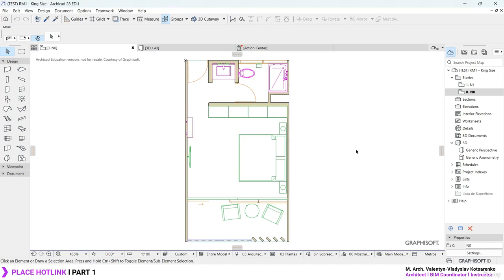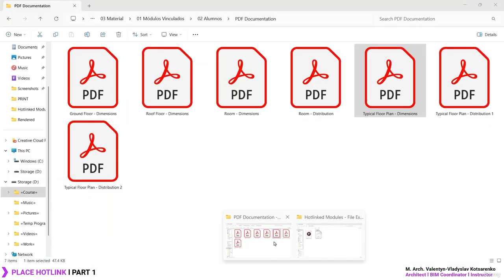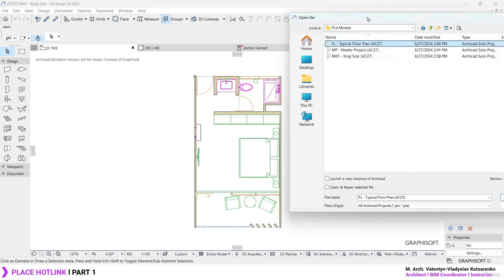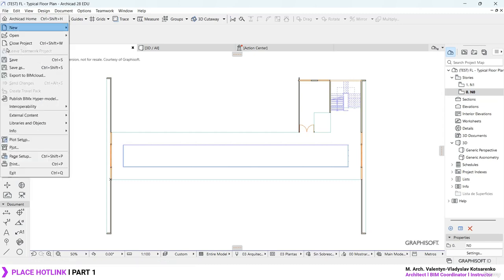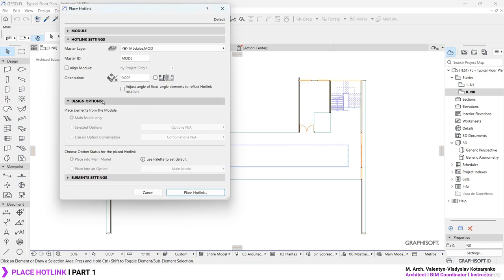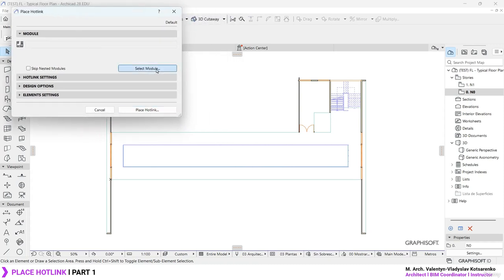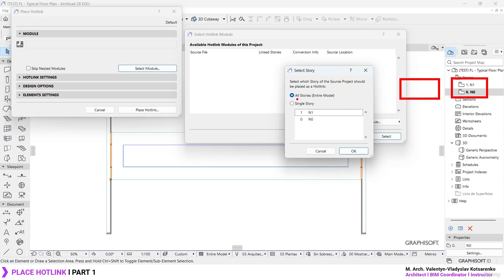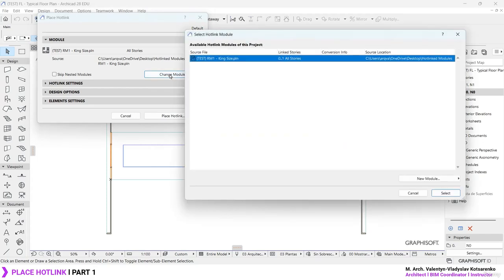4 Place Hotlink l Part 1